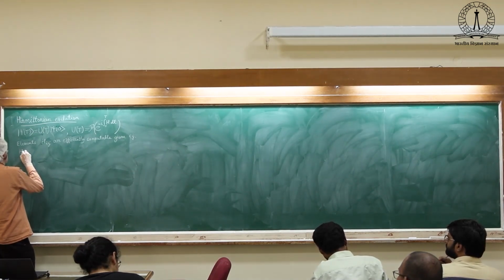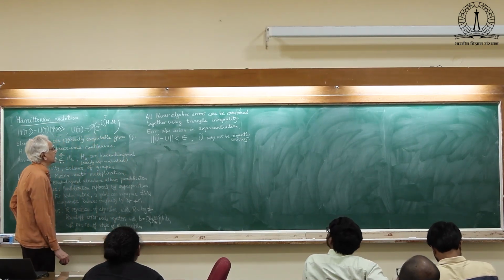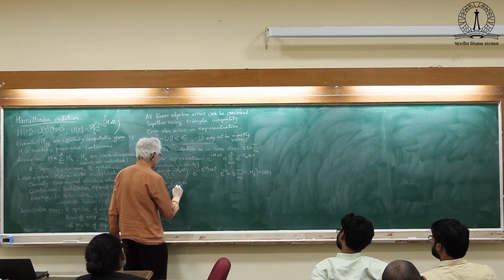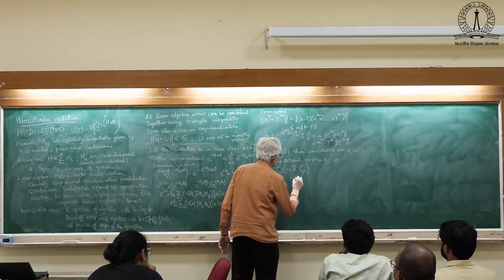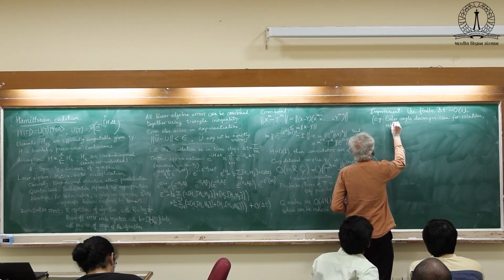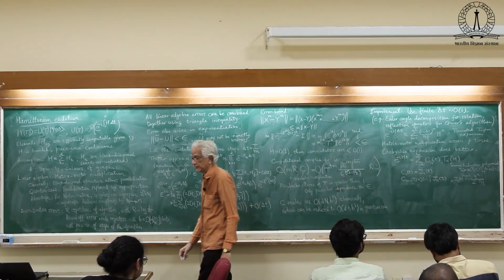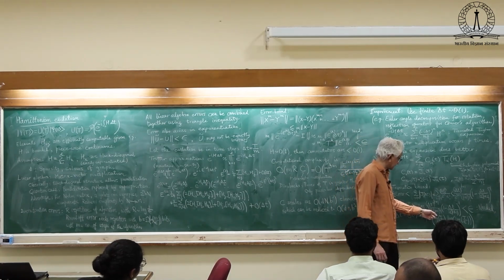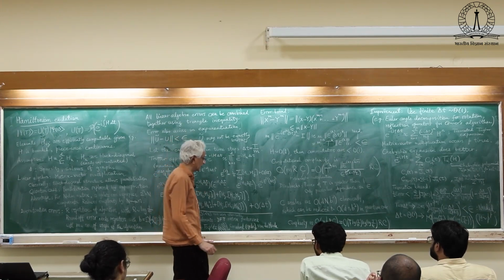Lecture 7: Efficient Hamiltonian Evolution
Sparse Hamiltonian evolution is formulated as a linear algebra problem. It is demonstrated how computational efficiency is improved by finite time step evolution, compared to the Trotter approximation. Other non-sparse but efficiently implementable linear algebra examples are pointed out.